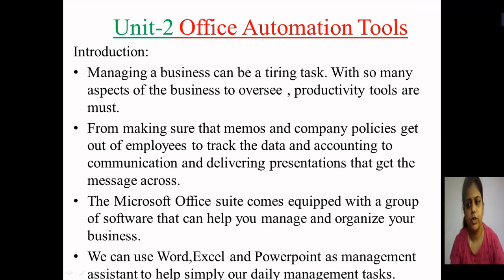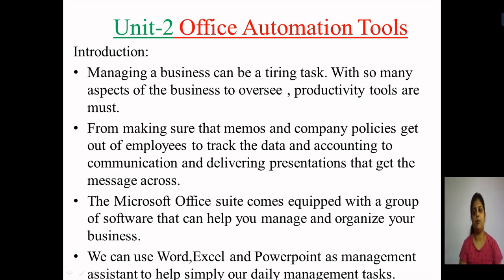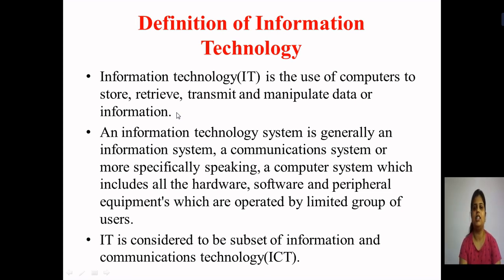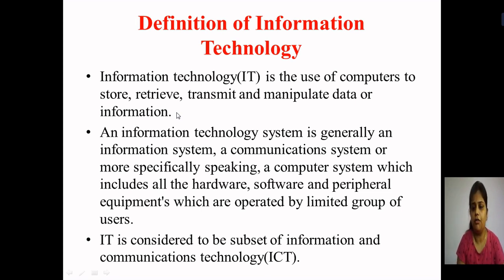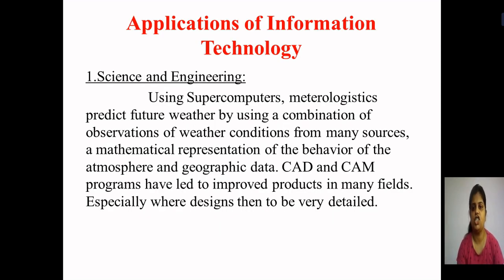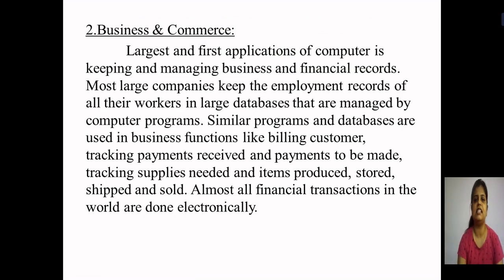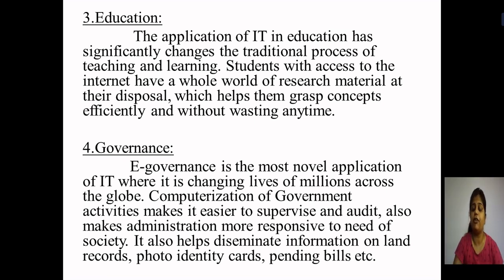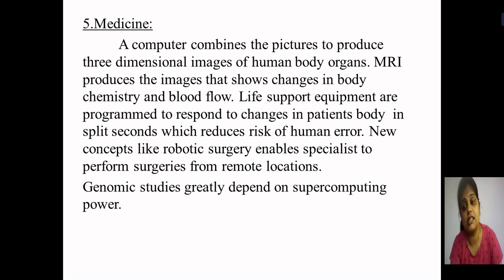BCOM FY Computer Applications and concepts Lecture 17 - Introduction of Unit2